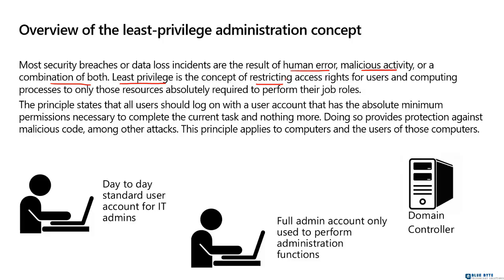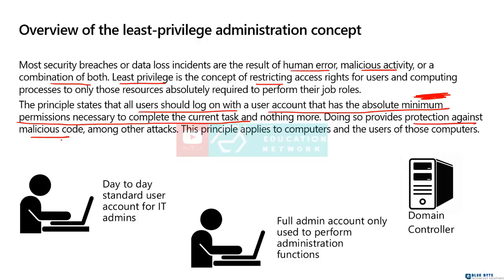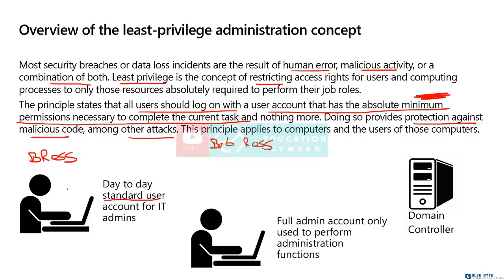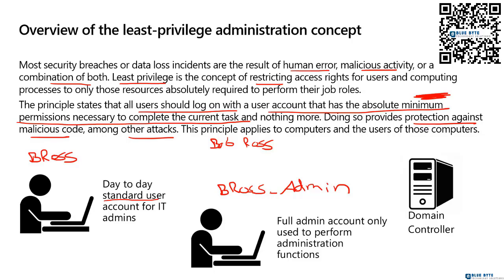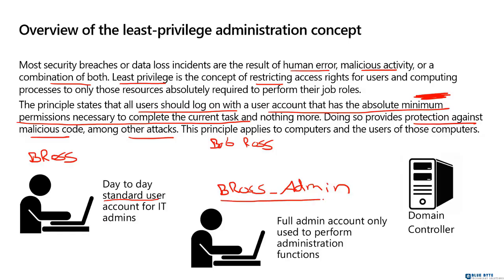Windows Server 2019 Administration - 23 - Understanding Least Privilege